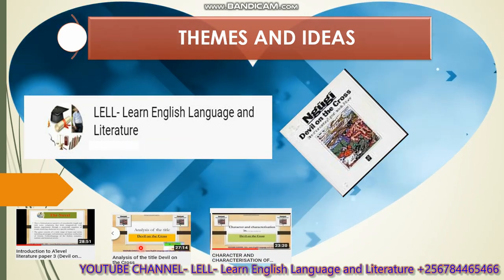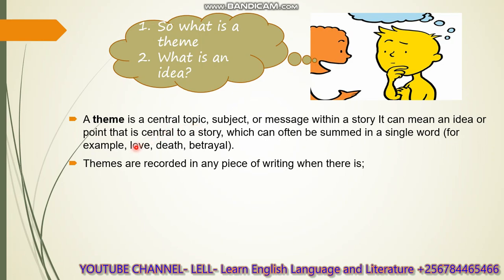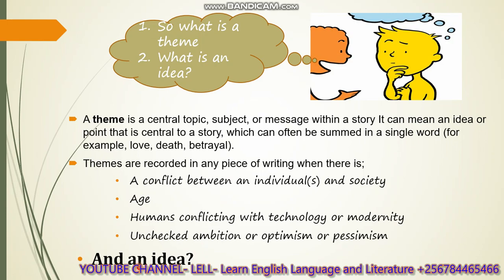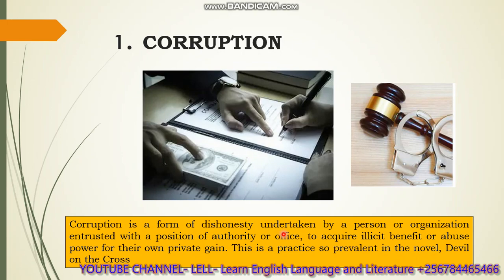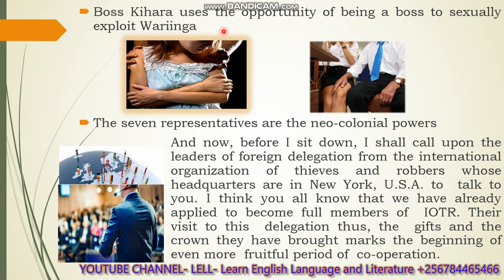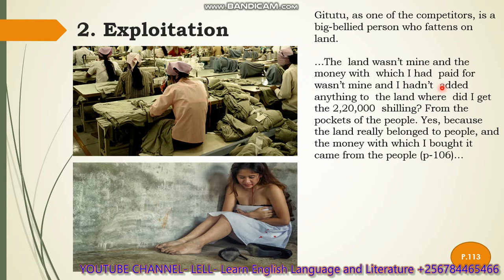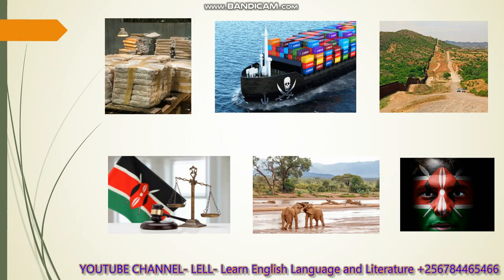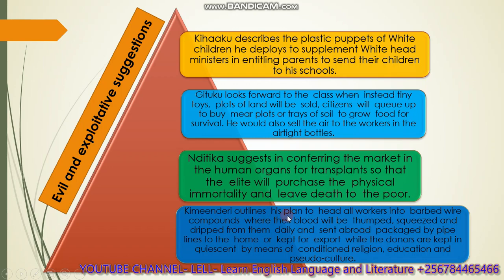THEMES OF CORRUPTION AND EXPLOIATION IN Devil on the Cross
This video is an analysis of two themes in the novel Devil on the Cross- Corruption, and Exploitation.

If you want notes for these videos, marking guides, past papers, other notes of other subjects, sample essays, etc, find them on our website.

if you want to publish your poem, short story, quotations, essays, just visit our publishing

if you want online coaching lessons, weekend facilitations in all subjects, check out our online school

Wabwire Ronald